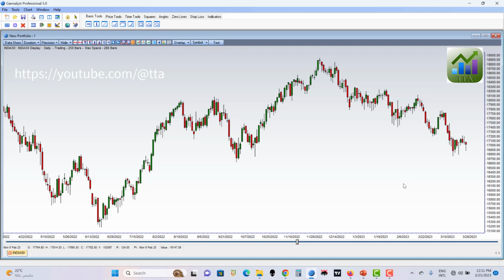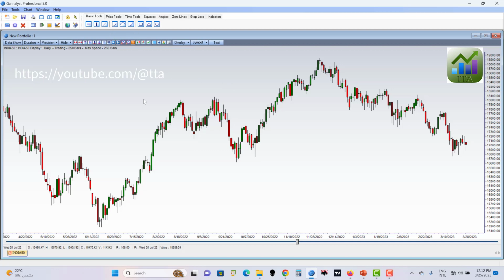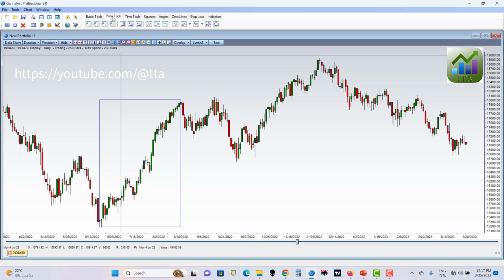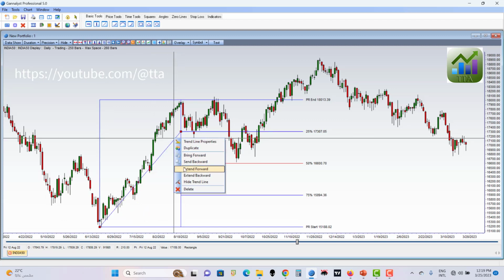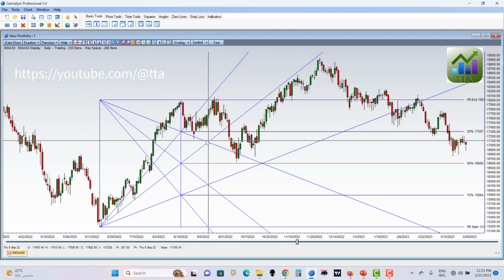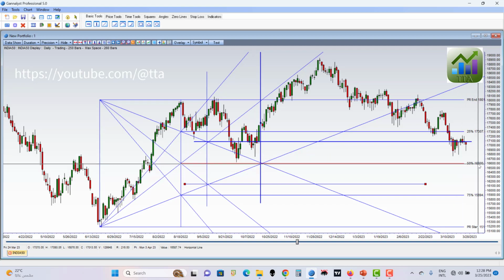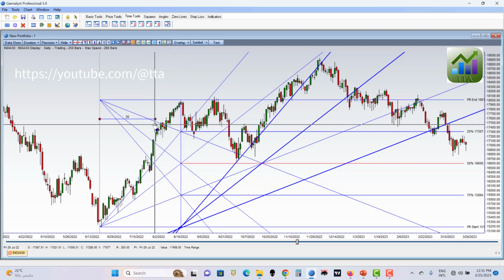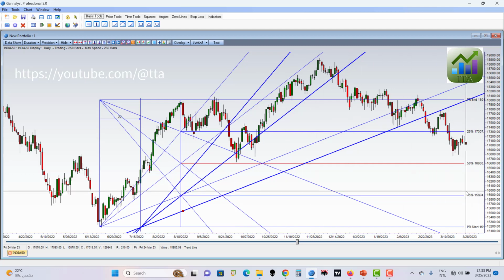Gann fan trading strategy & Best Gann trading strategy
How to draw Gann fan manually 00:00
How to forecast the future support and resistant 06:35.
How to forecast the future time change in trend 06:35.
Advanced method for forecasting 08:24
gann theory in stock marke